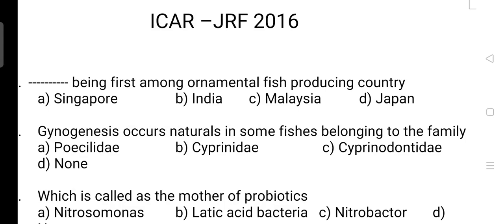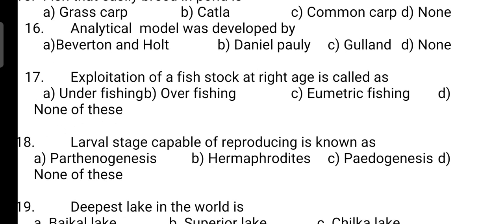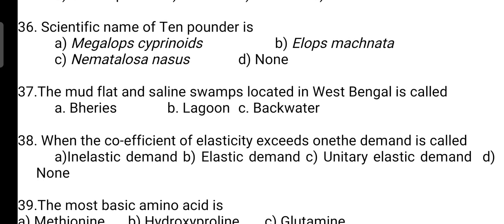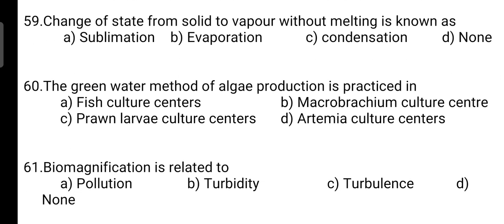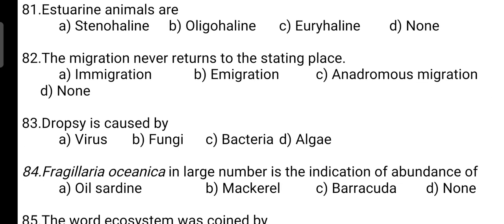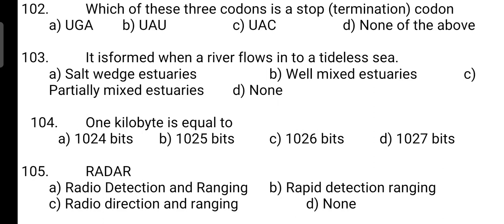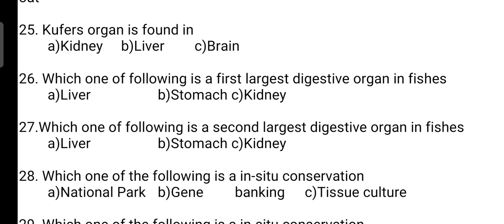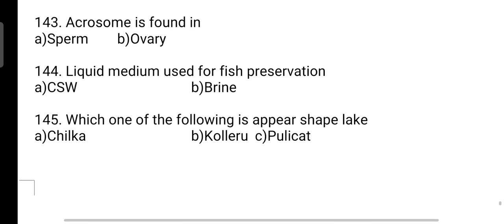ICAR JRF 2016 FISHERIES SCIENCE PAPER COMPLETE SOLUTION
KERALA FEO EXAM SOLVED PAPER 2021#KERALA

Lectures related to fisheries
BFSC SYLLABUS.
 LET US TOGETHER CONTRIBUTE FOR THE       BETTERMENT OF FISHERIES SCIENCE

WITH REGARDS ~ BEING FISHCO TEAM